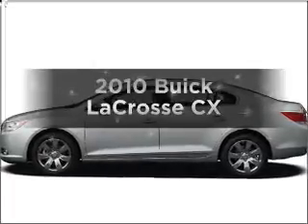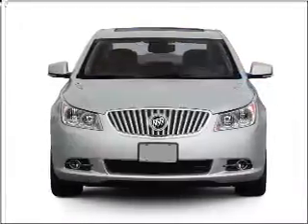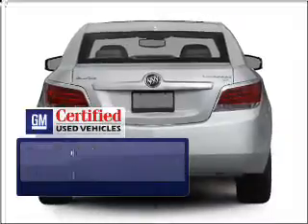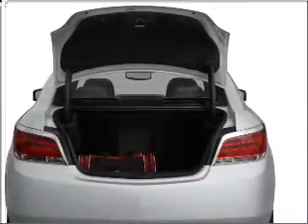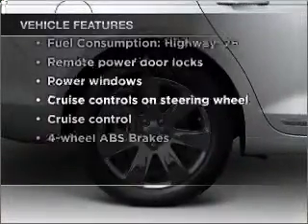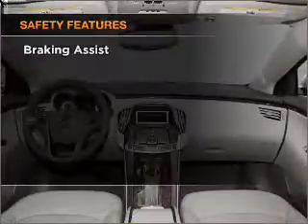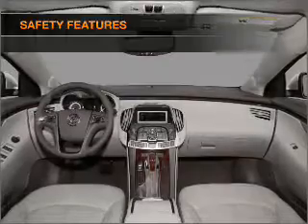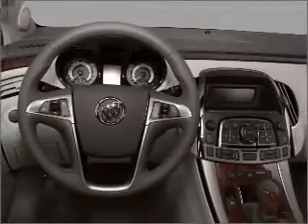2010 Buick LaCrosse - Cary NC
Year: 2010
Make: Buick
Model: LaCrosse
Trim: CX
Engine: 3.0 liter 6 cylinder 24 valve
Transmission: 6-Speed Automatic
Color: Carbon Black Metallic
Mileage: 17386
Address:
90 Mackenan Dr